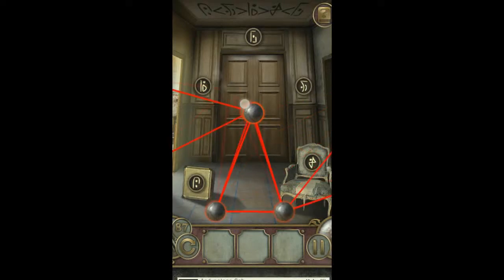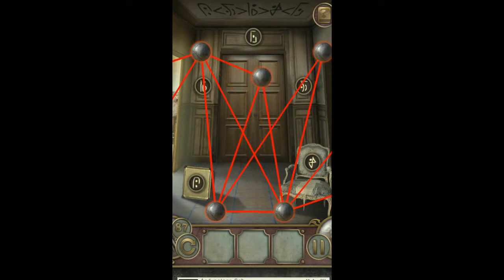Escape The Mansion Walkthrough Cheat Tutorial Level 87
Escape The Mansion Level 87 Walkthrough.  This video shows how to solve level 87 of Escape The Mansion.